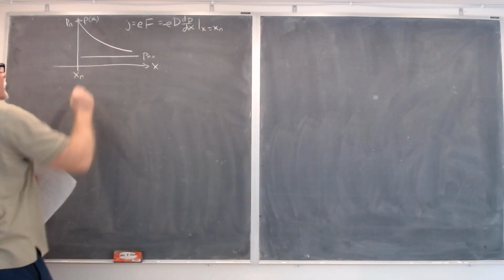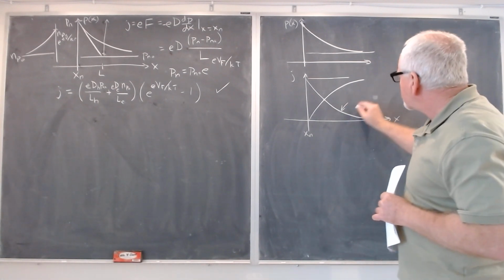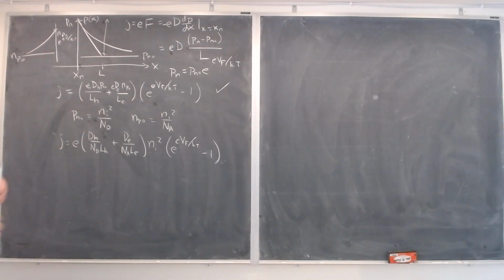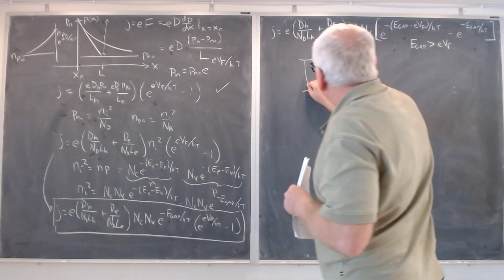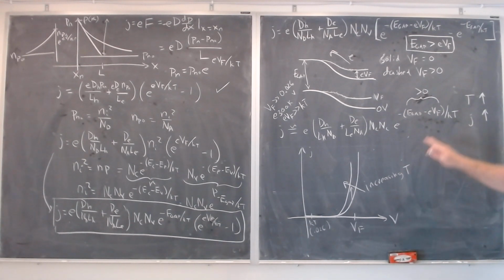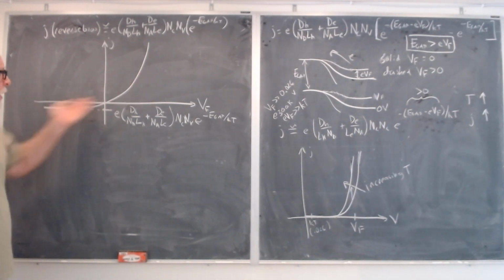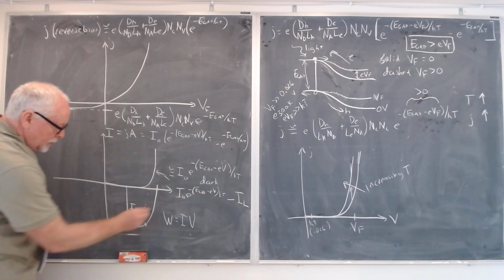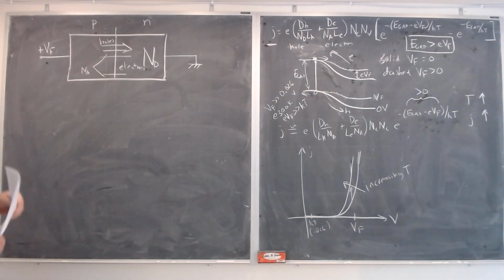nano 4 26 20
finishing discussion of diode current vs. V, including solar cells and asymmetric hole and electron current